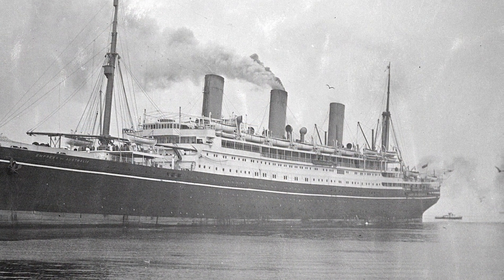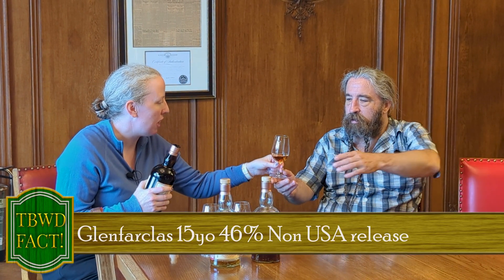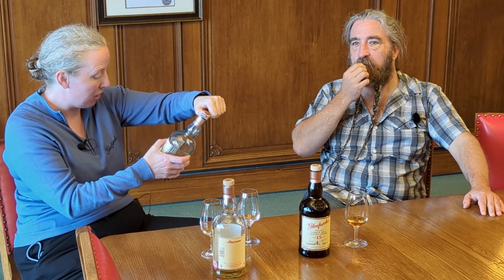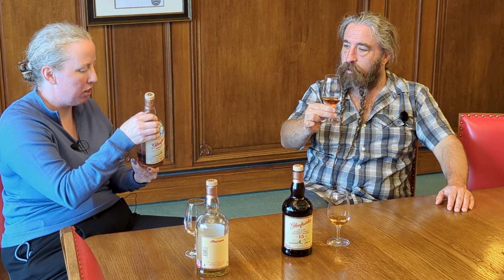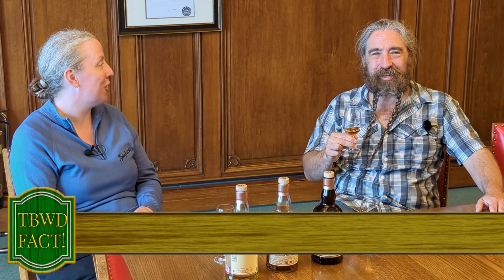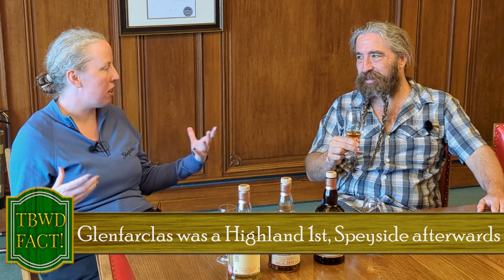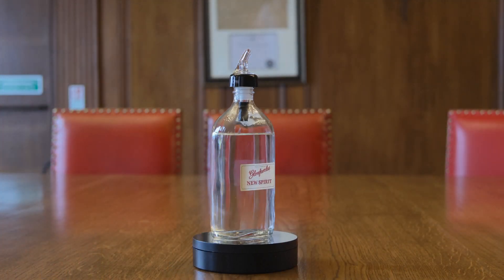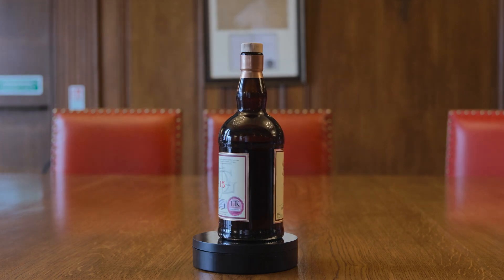Glenfarclas Whisky Tasting S5E40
Join us as we venture into the past at Glenfarclas Single Malt Scotch Whisky Distillery. Colin and Deborah settle in for a range of Glenfarclas Single Malts; from New Make to ? and it becomes clear that Deborah not only knows her Glenfarclas but that she also loves it! Colin has an incredibly unique experience and does his best to understand the Single Malts he is presented with an opportunity to try. We hope you settle in with a glass of your favorite Glenfarclas and enjoy this TBWD episode. Let us know of your most unique or favorite Glenfarclas experience in the comments. Cheers!